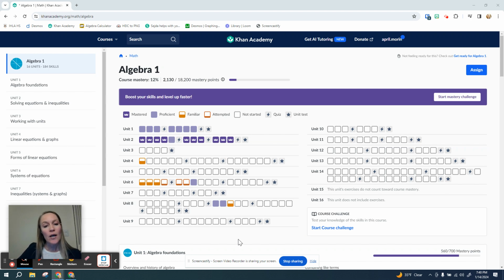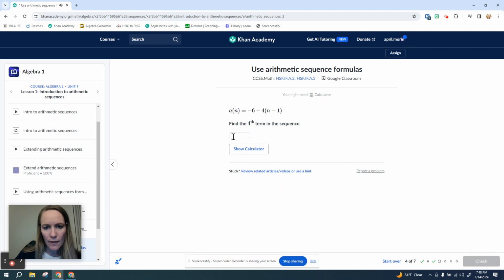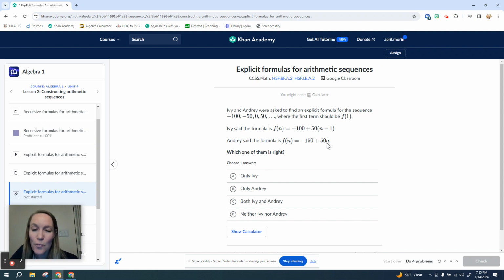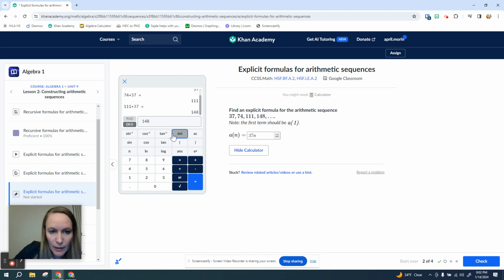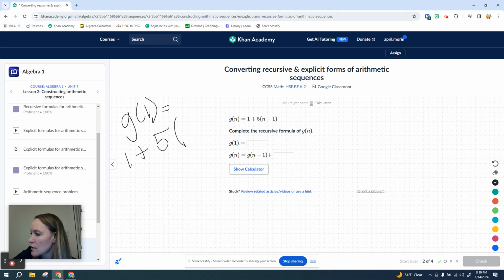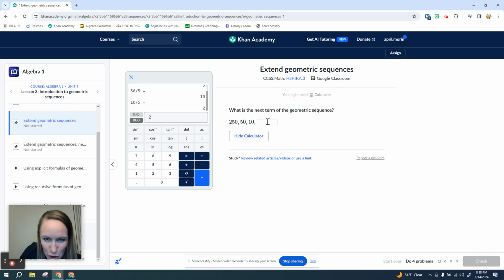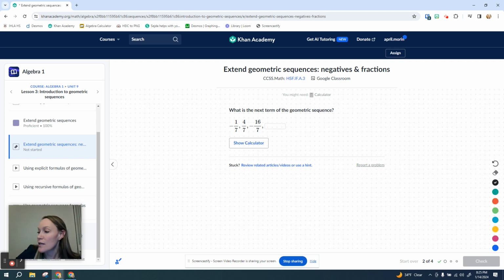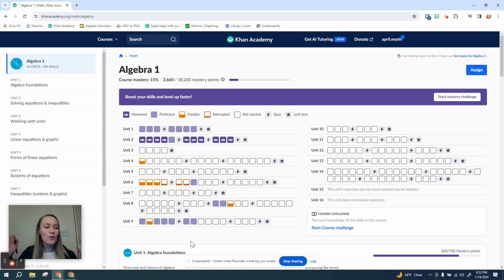Alg. 1B Khan Unit 9 Part 1 Week 1